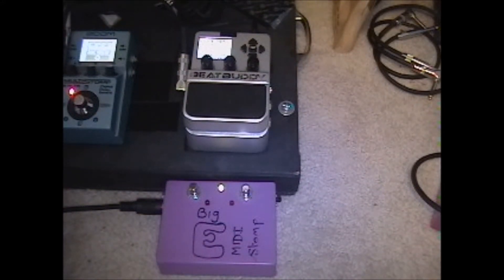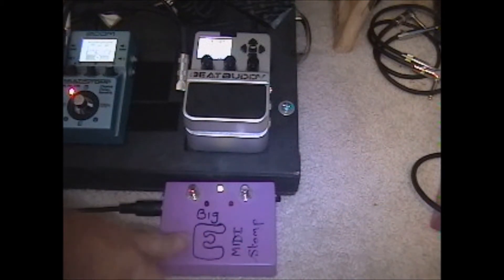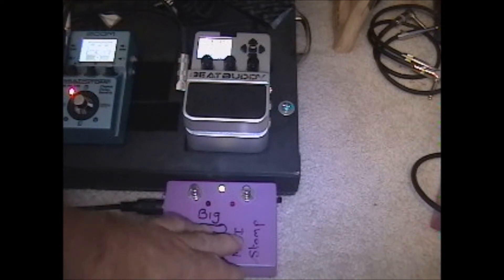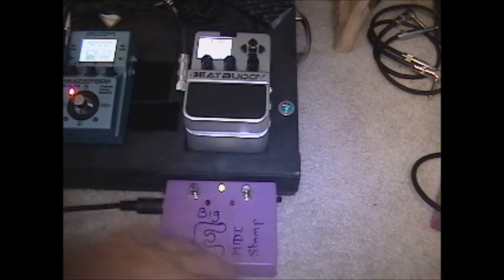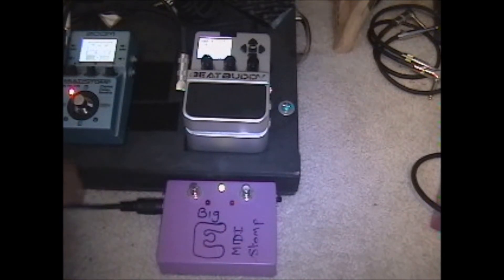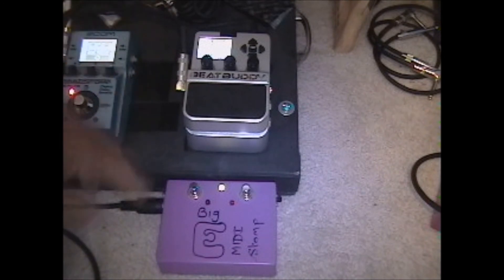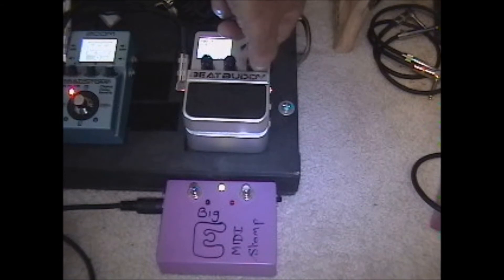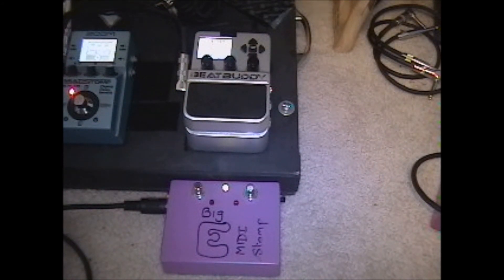Tempo Buddy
Arduino based footswitch to increment/decrement the Beat Buddy tempo in steps of 5 using midi